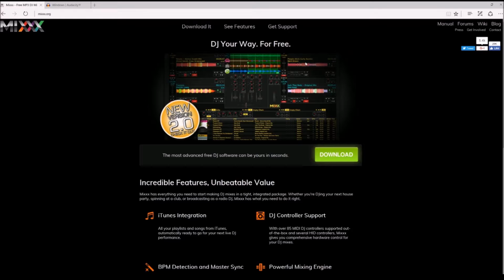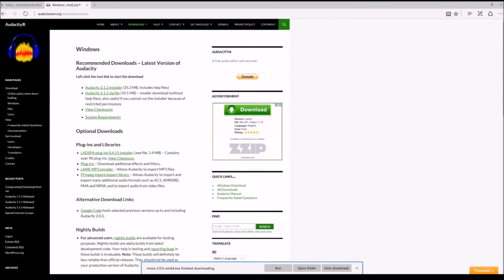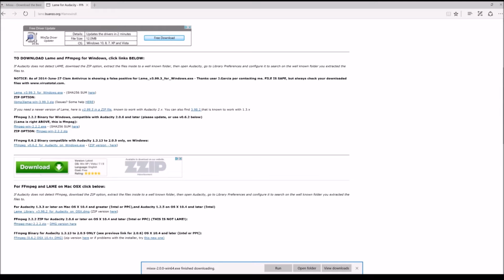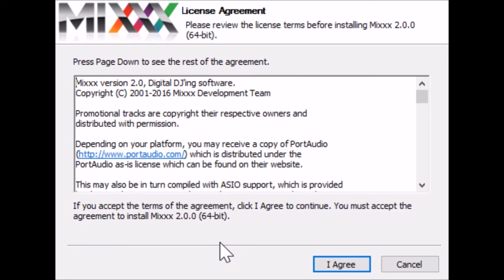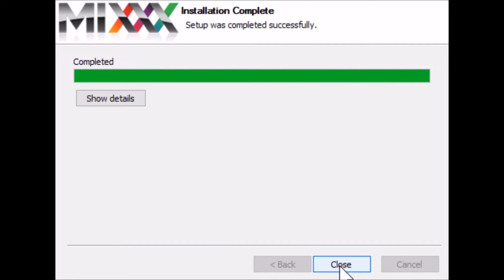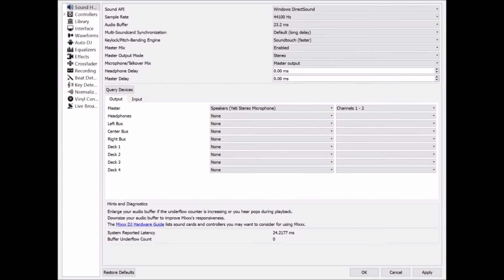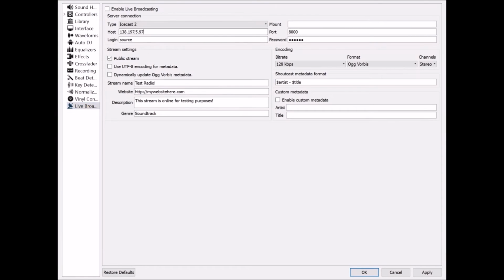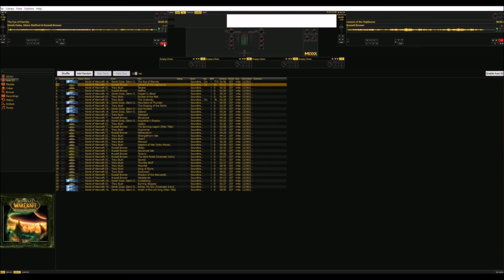How to Broadcast to your IceCast Server Using Mixxx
Today, we broadcast to our IceCast Server using Mixxx! This is super easy, especially if you already set up the IceCast server from the previous video.